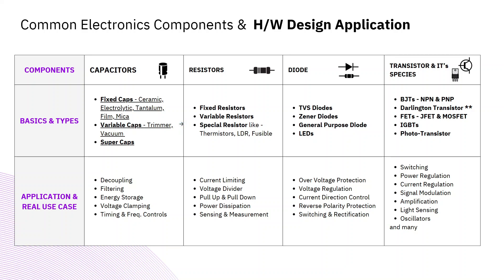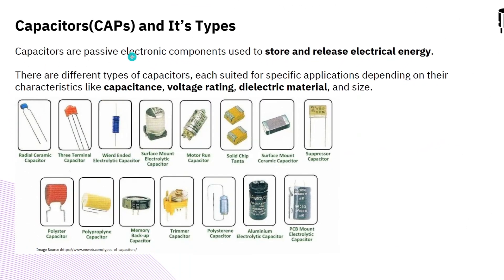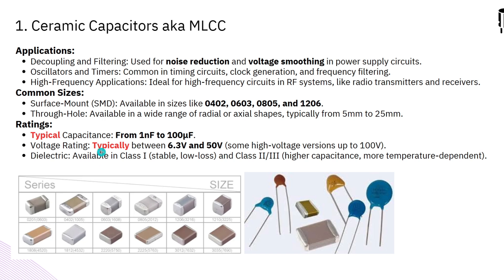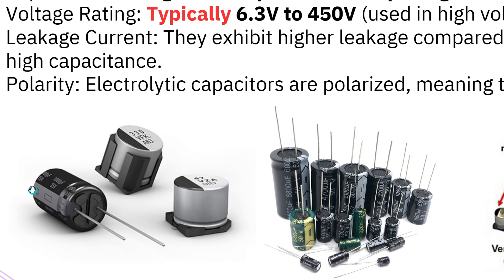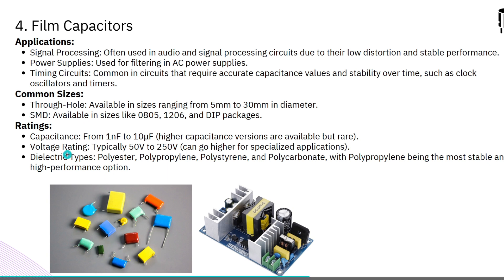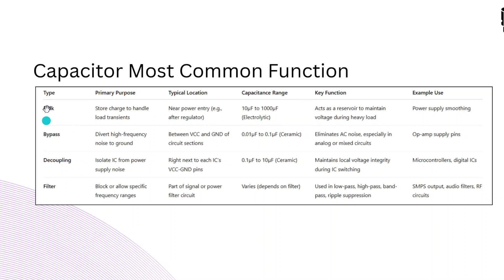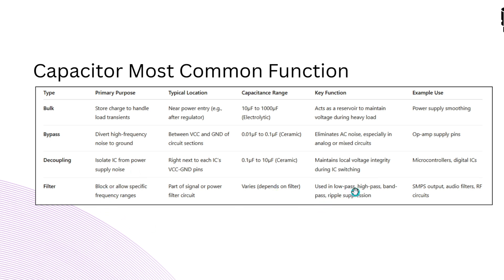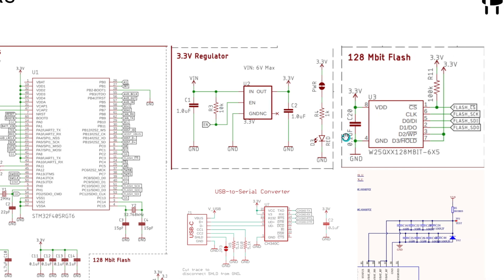Application of Capacitors in Hardware Designing | Decoupling, Bypass, Bulk Capacitors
In this video, we dive deep into the practical applications of capacitors in hardware design, covering real-world use cases like decoupling, bypassing, bulk energy storage, and filtering. Learn the purpose of each capacitor type, how to select the right values, and where to place them in your schematic and PCB layout.

💡 This video is part of our IoT Hardware Design from Scratch series, where we’re building real embedded systems using ESP32-C6, STM32 MCUs, and Quectel EC200U-CN LTE modules.

🔍 What you'll learn:

Difference between decoupling, bypass, bulk, and filter capacitors
How capacitor types (ceramic, tantalum, electrolytic) affect performance
Guidelines for selecting voltage, type, and capacitance values
What “capacitor stacking” means and when to use it
Tantalum vs MLCC for decoupling

Power supply design (LDOs, SMPS)
Logic level shifting
SPI/QSPI Flash memory design
LTE/GNSS module interfacing
Antenna and RF design basics